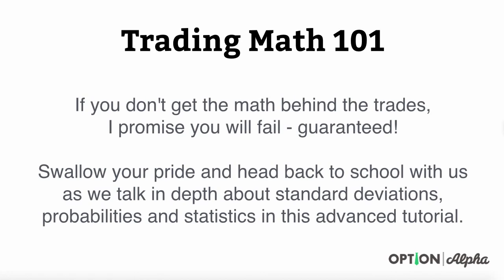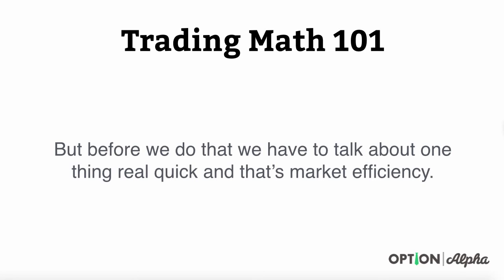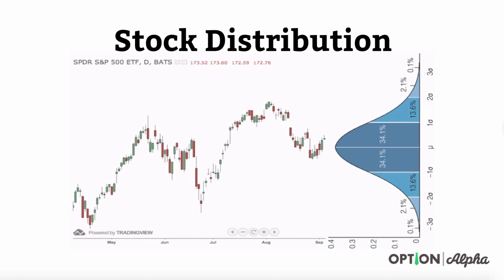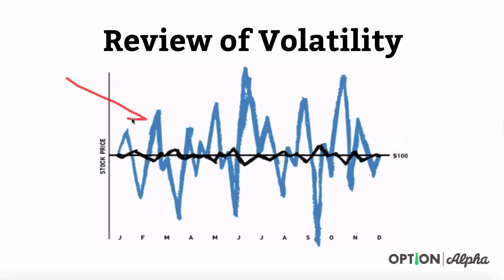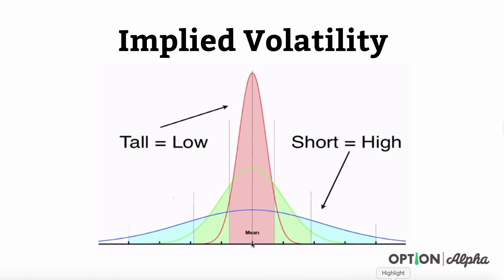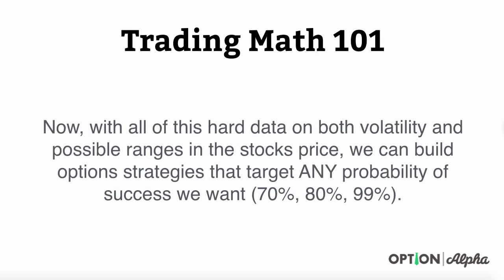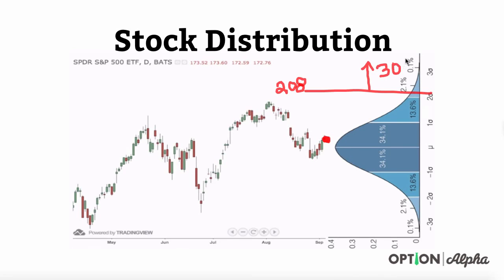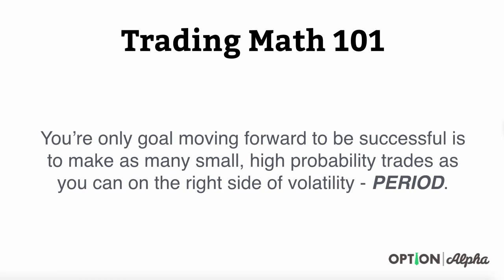Options Trading Math 101